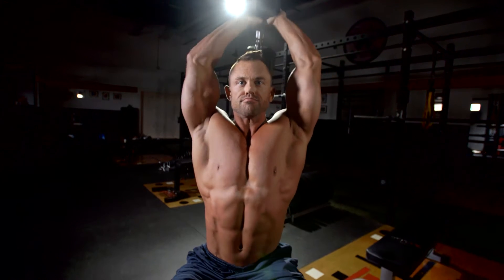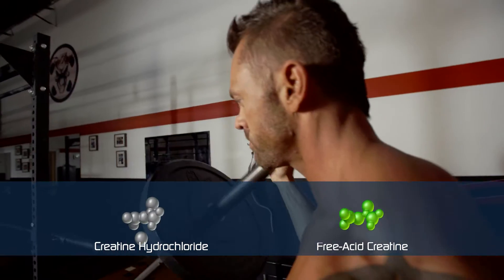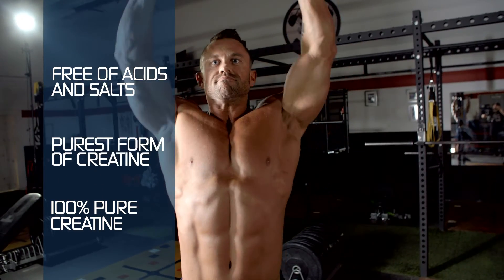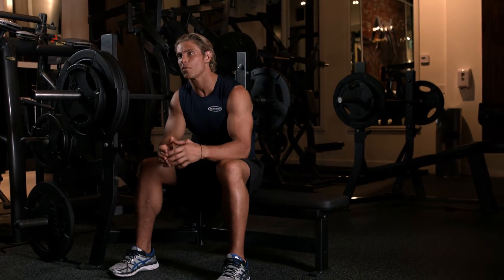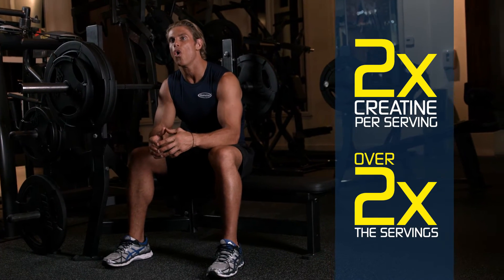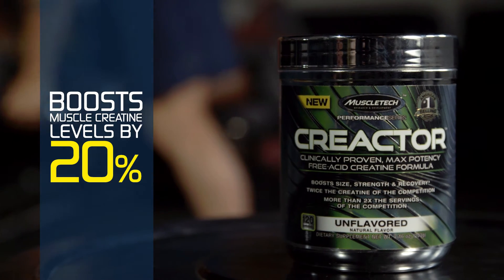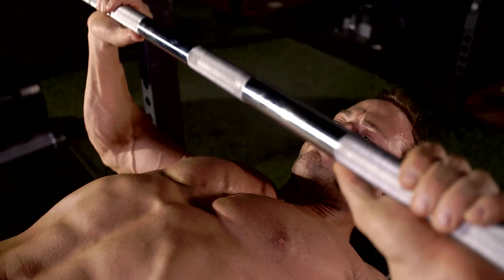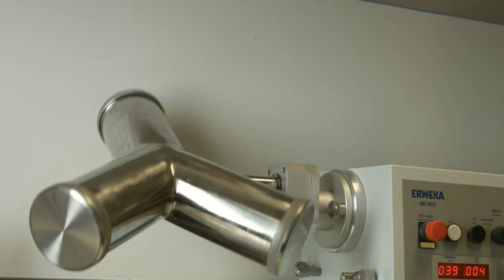The Science Behind CREACTOR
CREACTOR is a scientifically advanced creatine that delivers a potent, micro-dose of creatine. Each serving delivers 750mg of 100% ultra-pure, laboratory-tested creatine hydrochloride (creatine HCl).